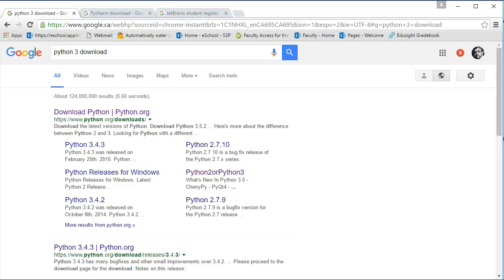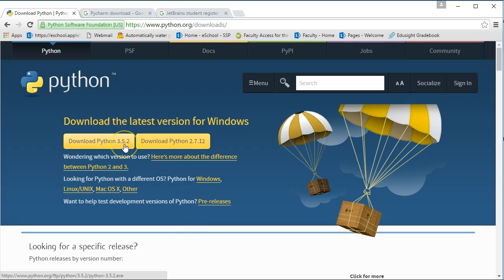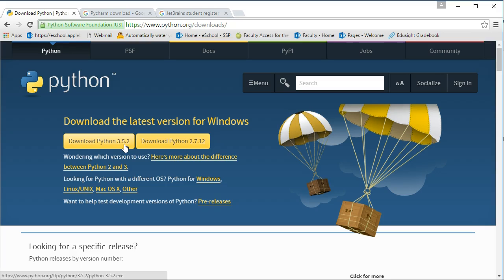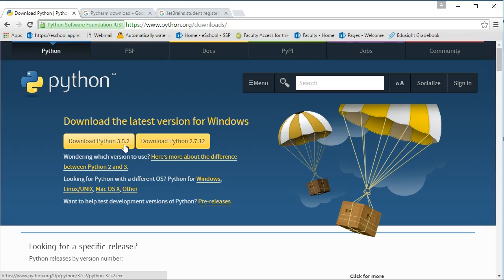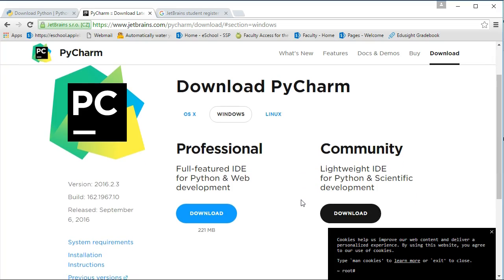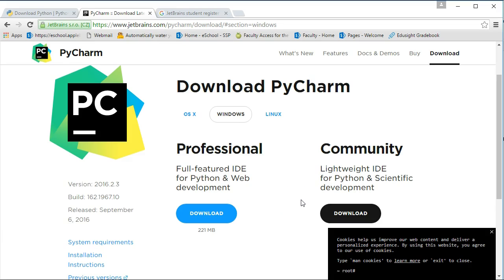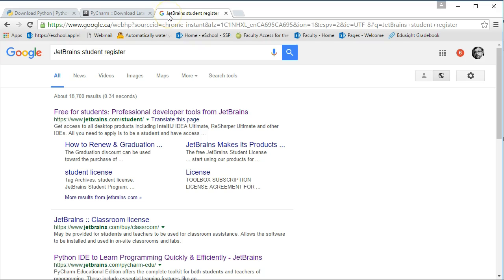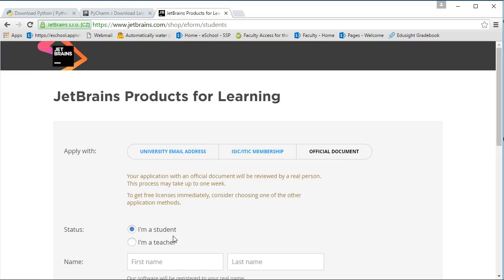The Basics - Python 3: Getting Started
IN this video we install Python 3 and setup our IDE (Integrated Development Environment)